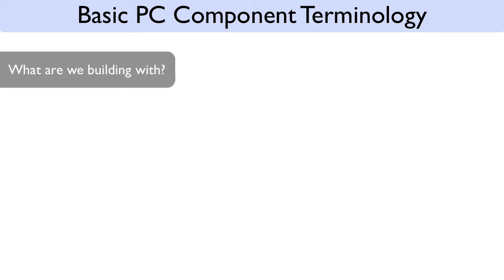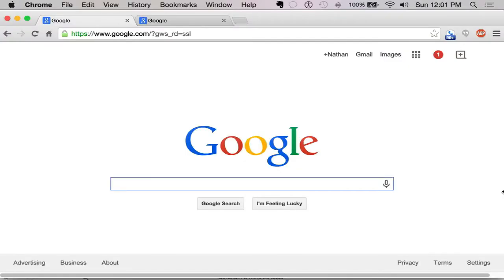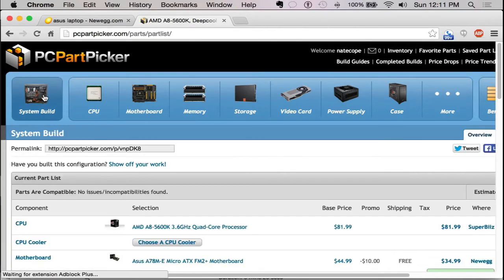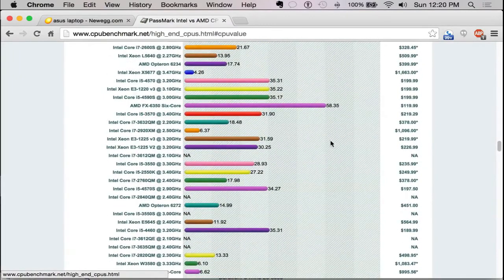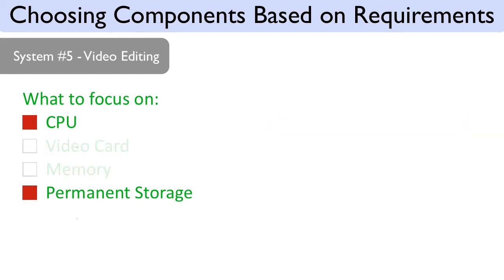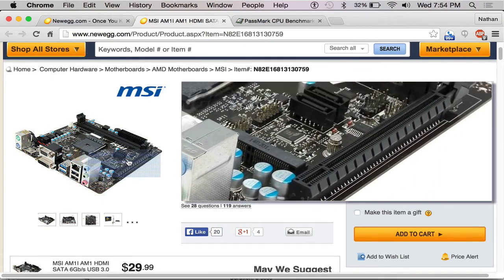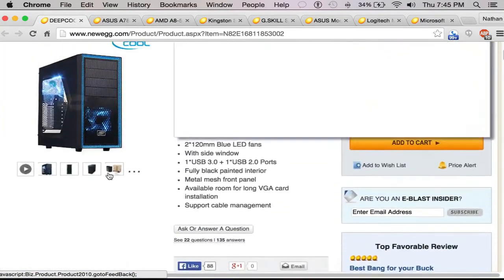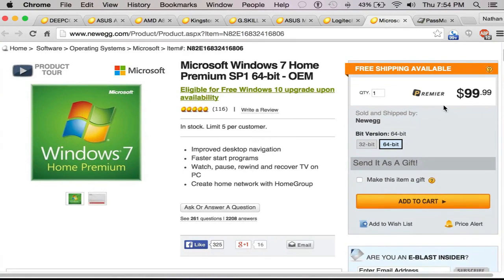Building a Computer - Part 1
Learn how to build a computer: (Part 1)
- Basic Computer Component Terminology
- Online Resources and Shopping Smart- Newegg and Reviews
- Online Resources and Shopping Smart- Pcpartpicker and Cpubenchmark
- Choosing Components Based on Performance Requirements
-  How Low Should You Go
-  Let s Pick Out Some Computer Parts to Buy